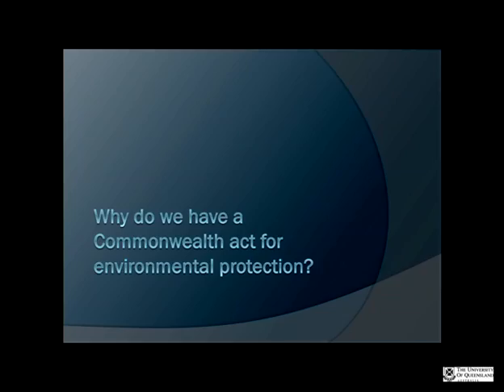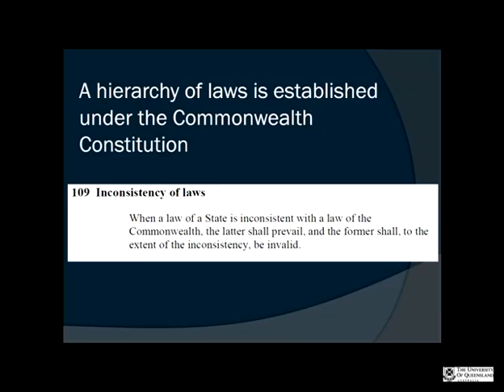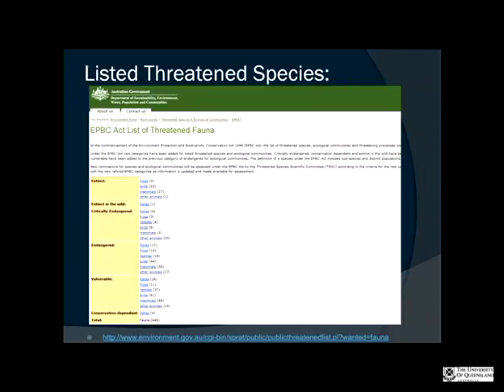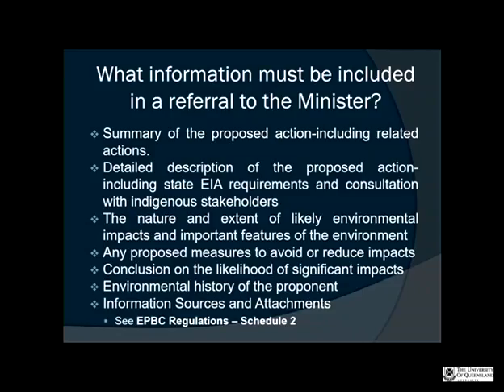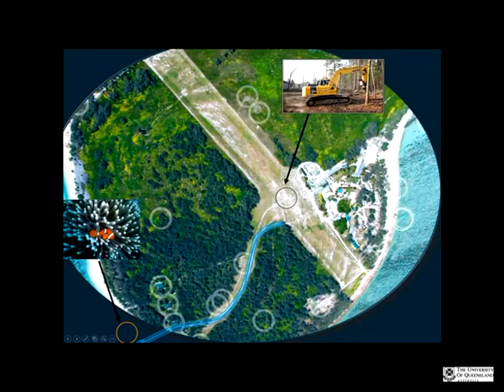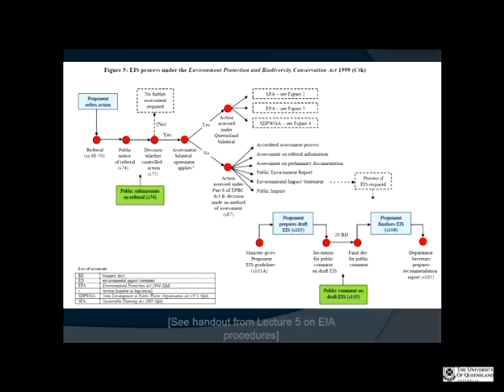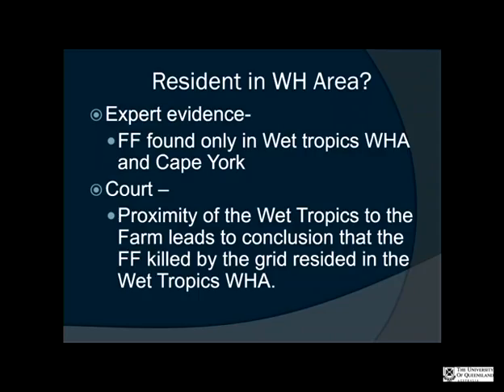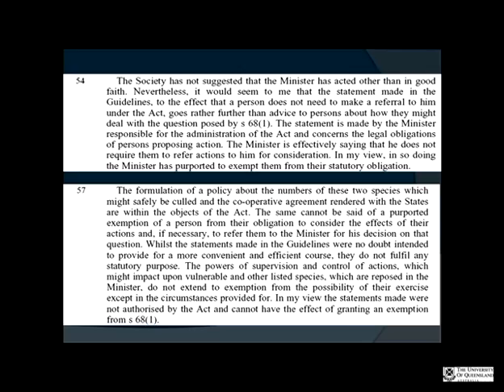media 21lecture9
record